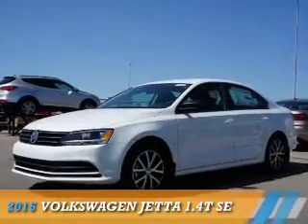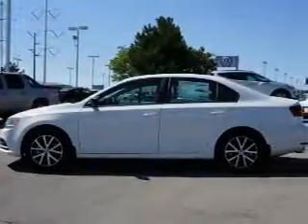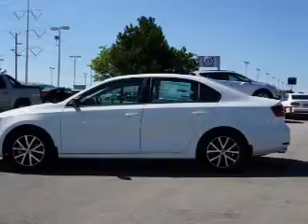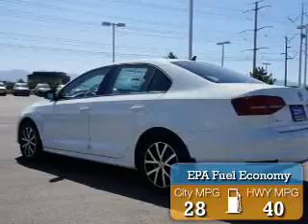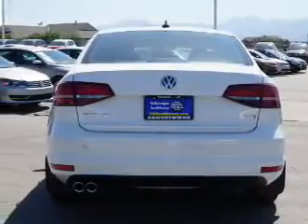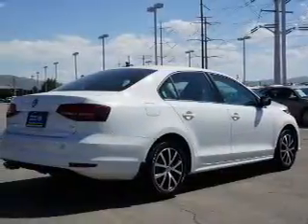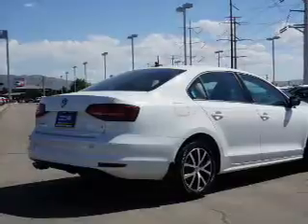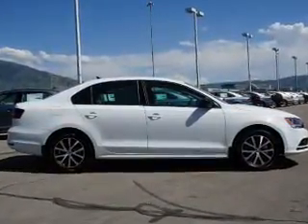2016 Volkswagen Jetta 77036 - Sandy UT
Phone:
Year: 2016
Make: Volkswagen
Model: Jetta
Trim: 1.4T SE
Engine: 1.4 liter 4 Cylindercylinder FWD
Transmission: 5-Speed Manual
Color: White
Mileage: 5
Address:
VIN:3VWB67AJ1GM387265